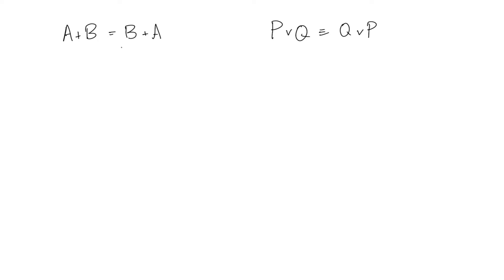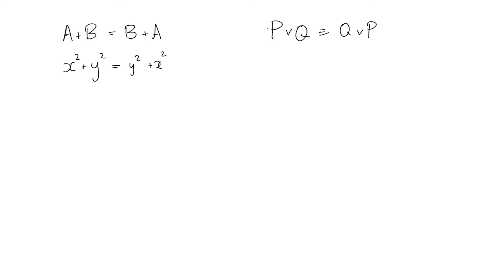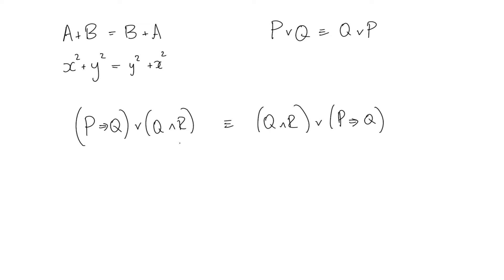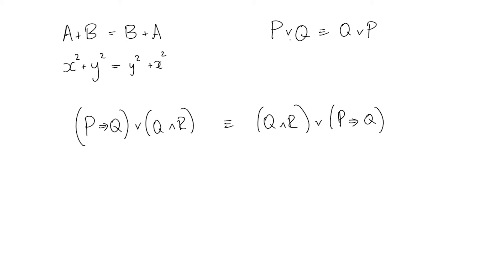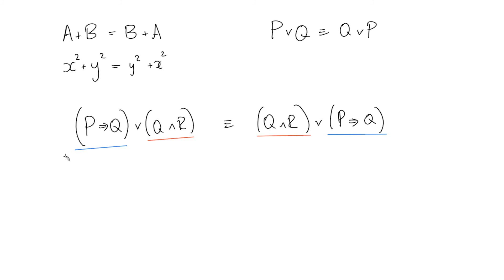Substitution using logical equivalences